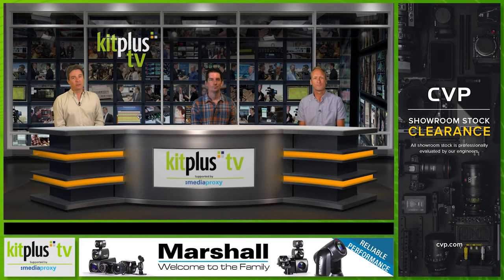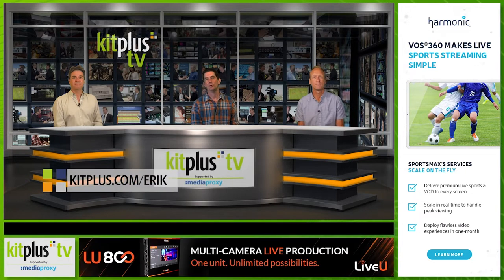KitPlus TV featuring Sony A7SIII, Audio over IP and we ask if the full frame look is just a myth?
Press SHOW MORE below to see direct links to the content of this week's show with news, industry insight and guests in the virtual studio.

01:59 In tvfutures this week we talk to Alex Counsell who is Faculty Technical Adviser for the School of Creative Technologies at University of Portsmouth with how they are preparing students for a life of virtual reality.
09:00 Dick Hobbs chats to Roser Canela Mas about Albert Sustainable Production, a division of BAFTA.
15:20 Jake Ratcliffe from CVP is with us once again, this time to talk about the new Sony A7SIII.
22:22 Steve Hill from Hardsoft Computers discusses the benefits of leasing your IT hardware and software.
27:48 Stephen Brownsill from TSL Products looks at considerations for Audio over IP.
33:12 Richard Mansfield from Mediakind updates us on streaming and delivery solutions.
39:18 This week Alister Chapman digs deep to find out if "The Full Frame Look" is actually a real thing or is it just a myth?

Our four workflow segments packed with news:

13:42 Capture & Produce: News from TSL Products and Tallyman, Blackmagic Design's new ATEM Mini Pro ISO and Trams celebrate 30 years in business!
20:29 Manipulate & Edit: News on the opening of PIP Studios with six Atmos stages, De Tune choosing Grass Valley GV AMPP and how empty stadiums are being filled with ChyronHego Virtual Placement Technology.
27:05 Manage & Monitor: News from SmallHD releasing OLED 22 4k Production Monitor.
31:49 Move & Deliver: News of a collaboration between V-Nova and NETINT to accelerate the LCEVC Codec and more from Blackmagic Design with the release of ATEM Streaming Bridge.